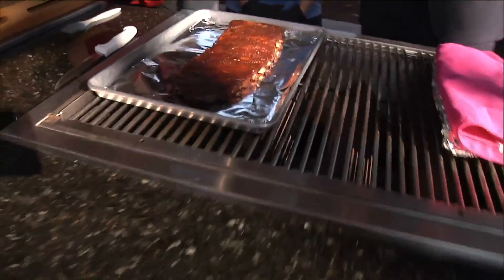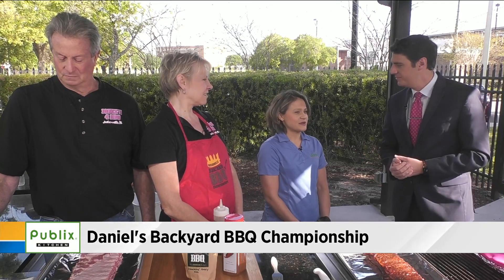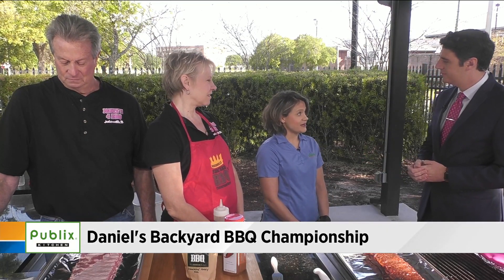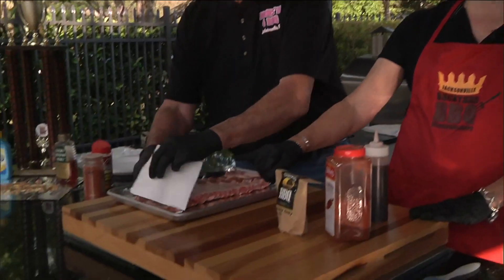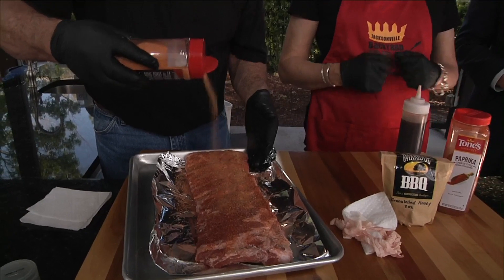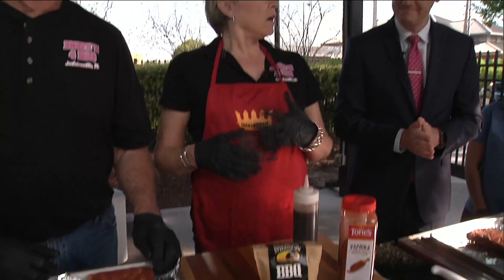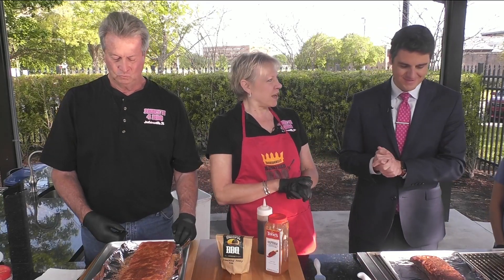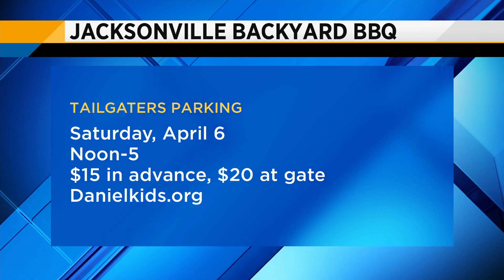Daniel's Backyard BBQ Championship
Find out how you can participate and enjoy some great BBQ.